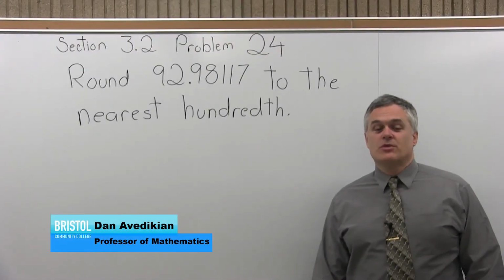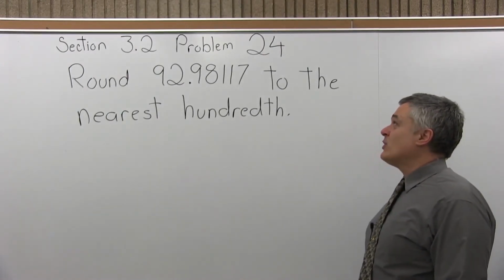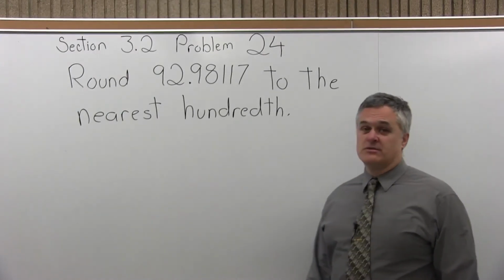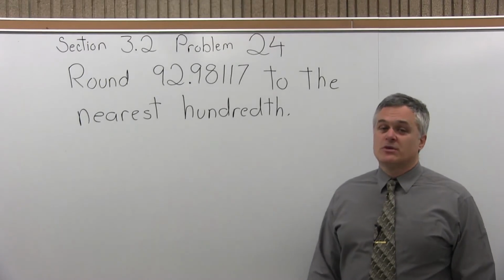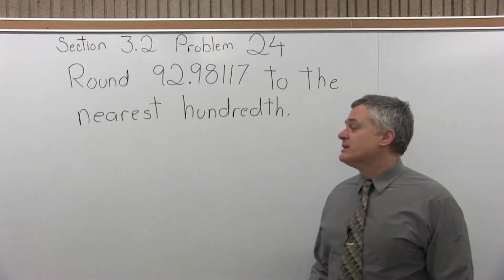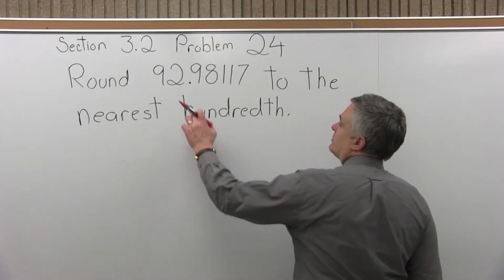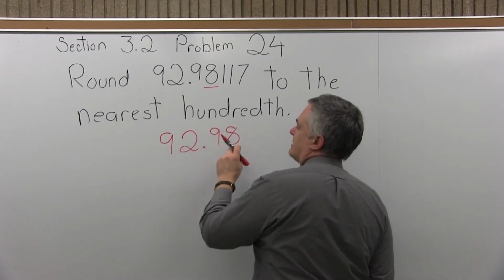MTH 060 : Section 3.2 Problem 24 - Mathematics with Dan Avedikian